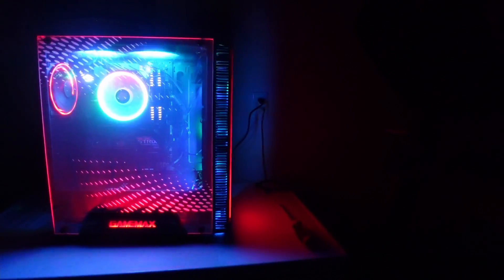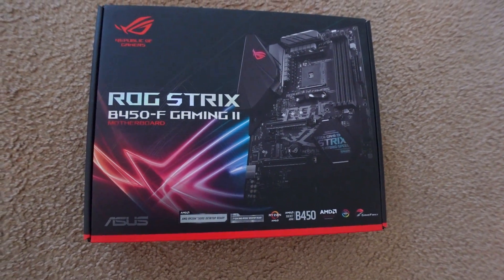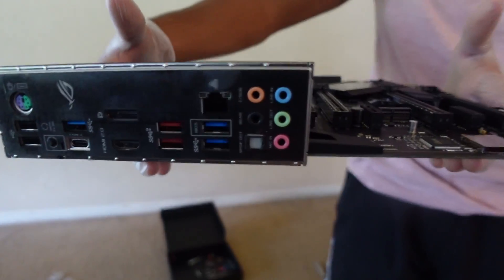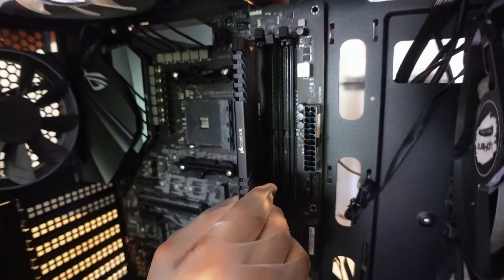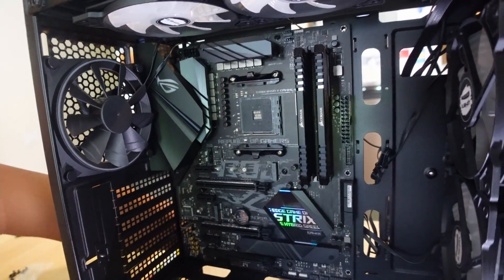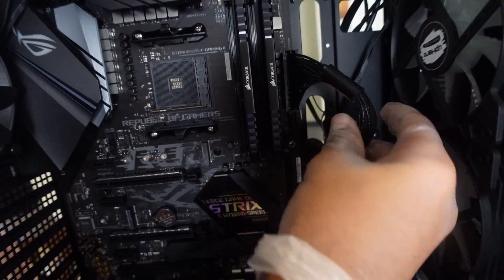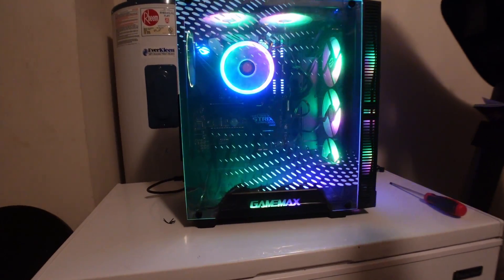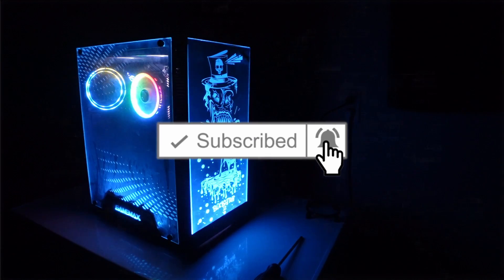DON'T BUILD A PC UNTIL YOU WATCH THIS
In this video I teach you how to build a PC step by step in 6 minutes.